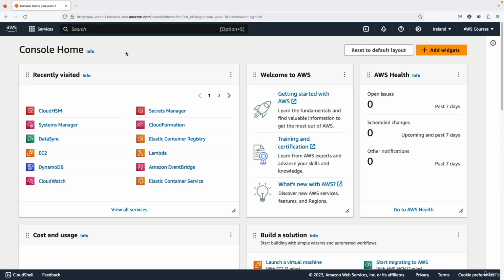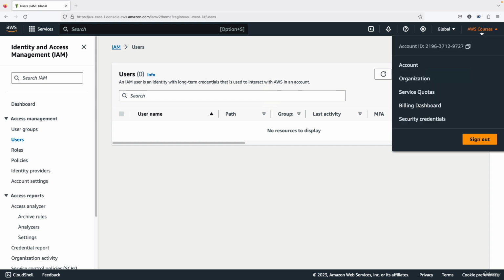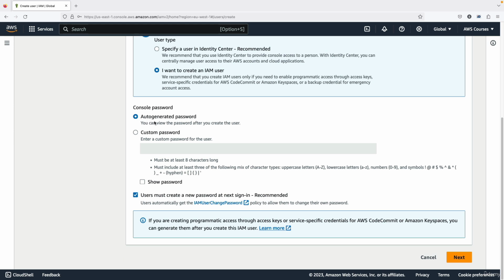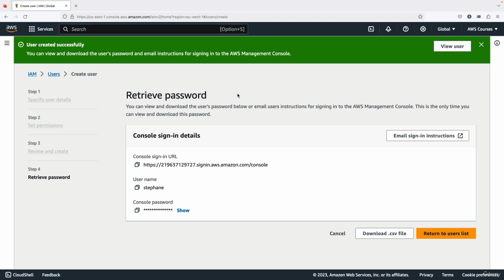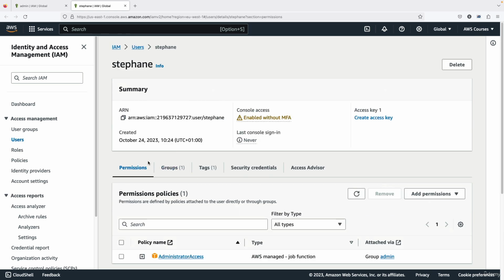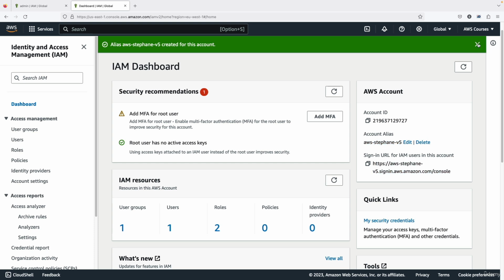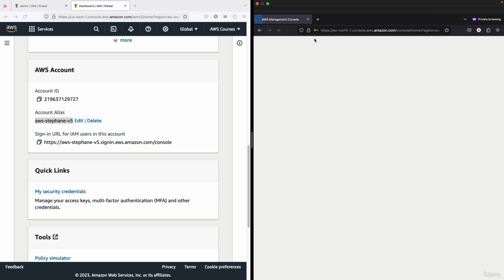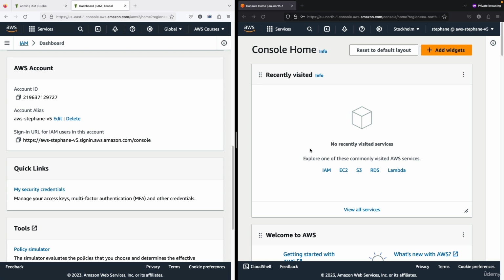4 - 002 IAM Users & Groups Hands On